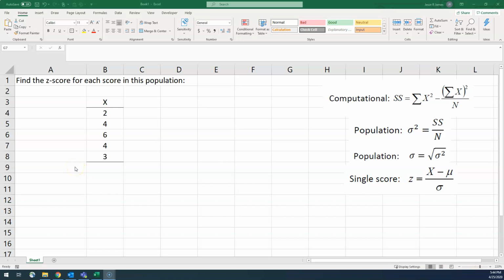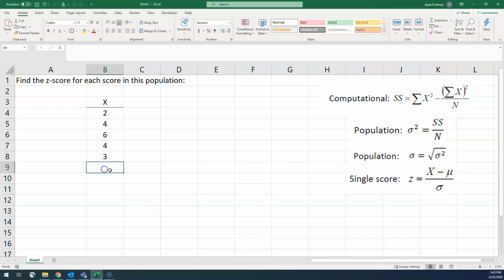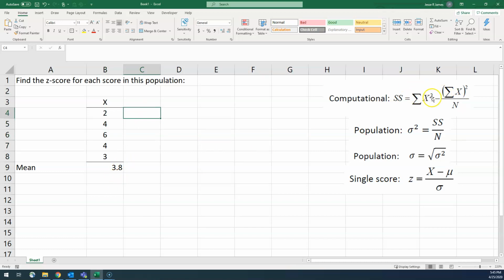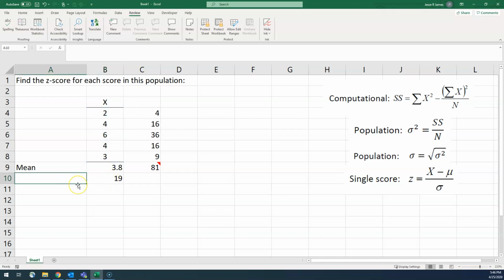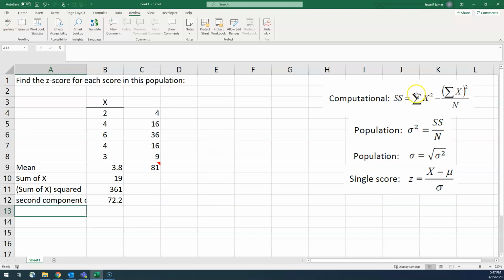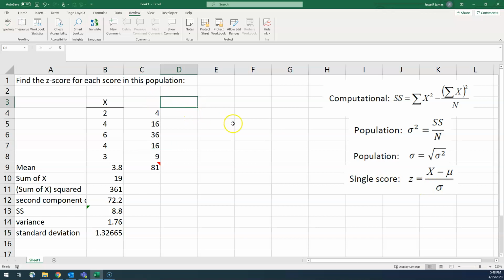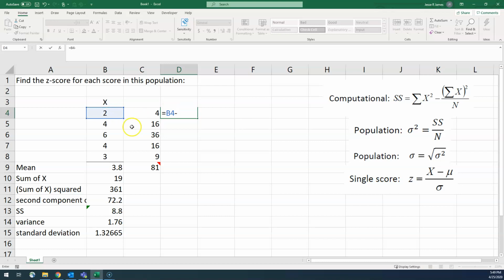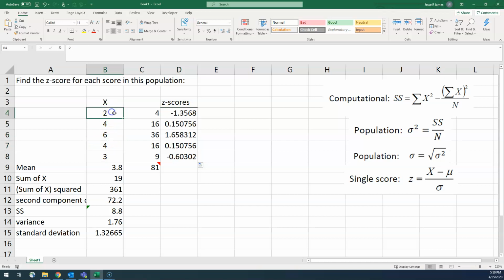Psy 362 Module 3 Excel demo